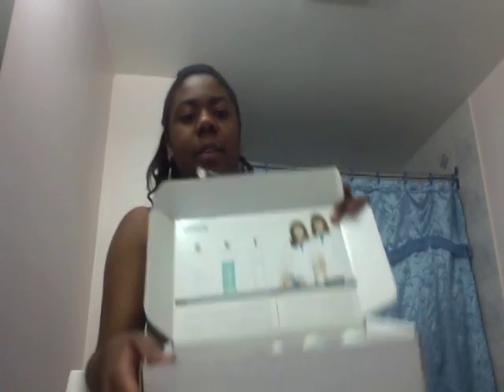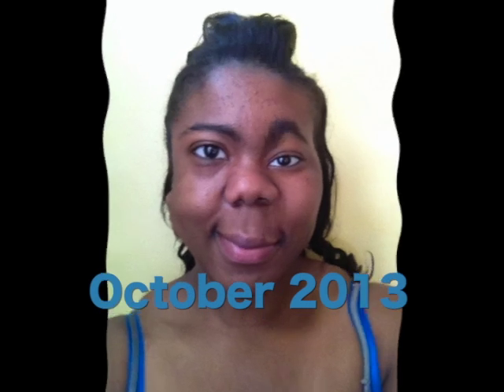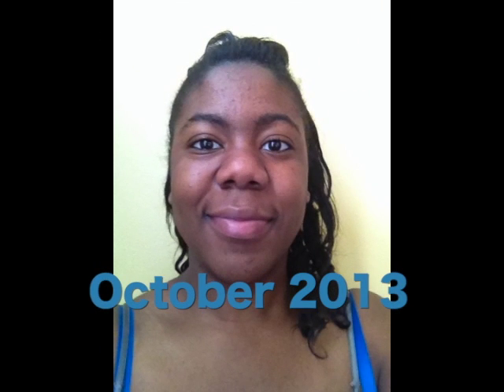Proactiv - Does It Really Work?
In this this video I will being documenting my usage using Proactiv over a four month period.  I will be given information on bonus items I have gotten, tips from a book I have received and the question that everyone wants to know.  Does Proactiv really work? I will be answering that question all in this video.